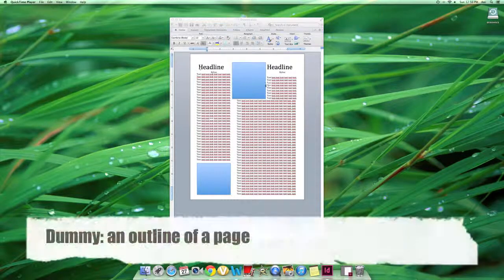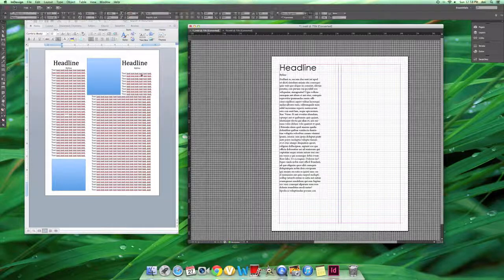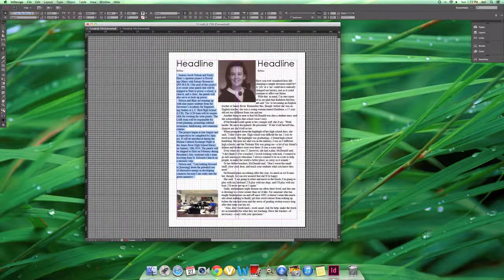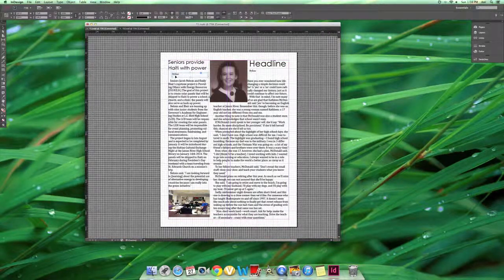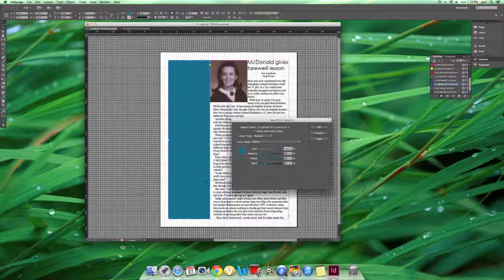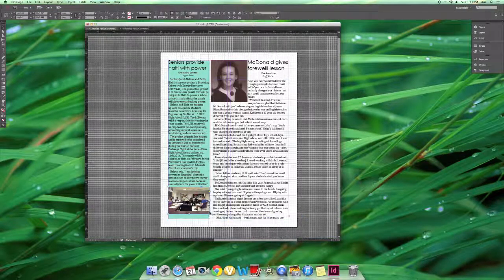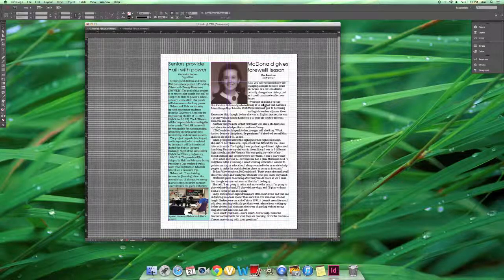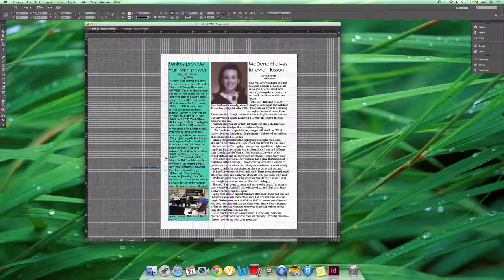How to Use inDesign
This video will show you how to design a basic page for The Current magazine.